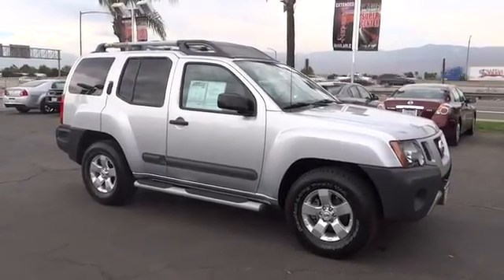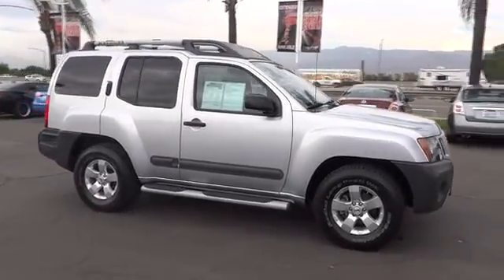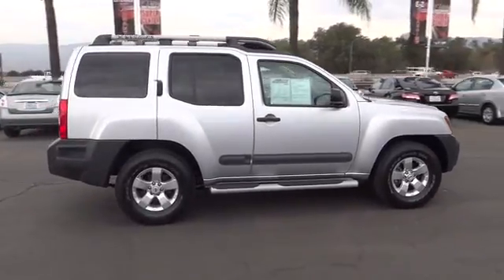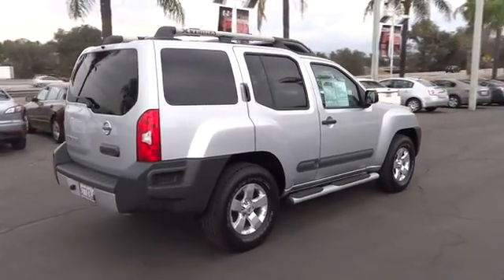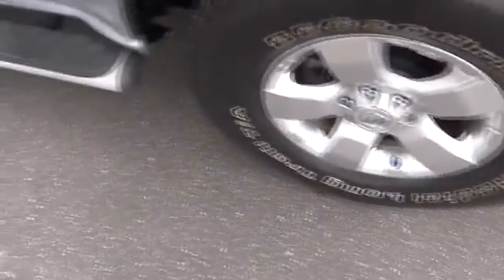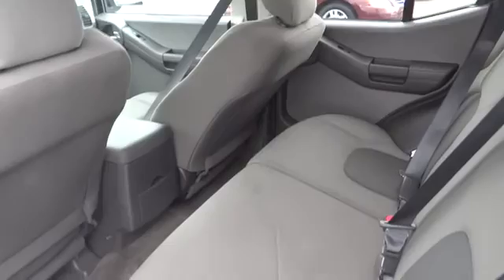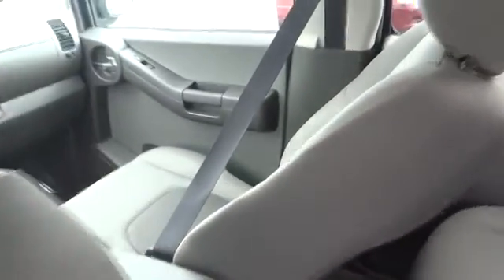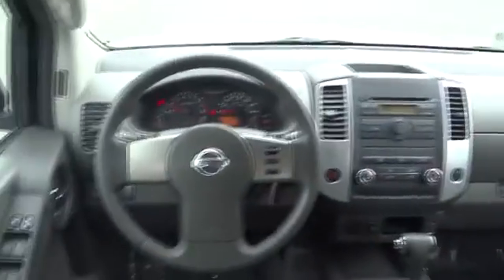2011 Nissan Xterra San Bernardino, Fontana, Riverside, Palm Springs, Inland Empire, CA 296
2011 Nissan Xterra S - Stock#: 29658A - VIN#: 5N1AN0NU9BC516503